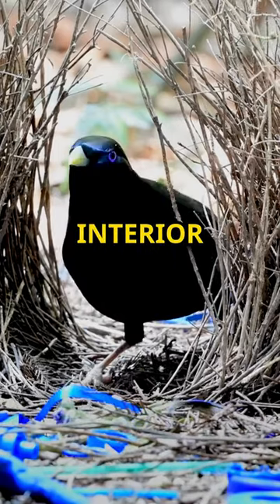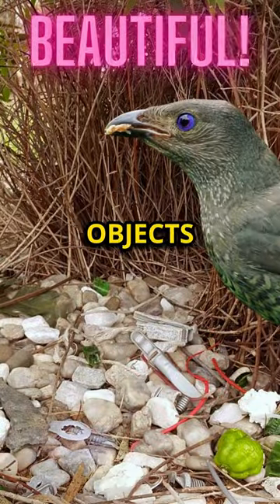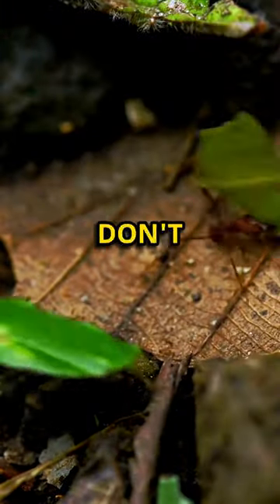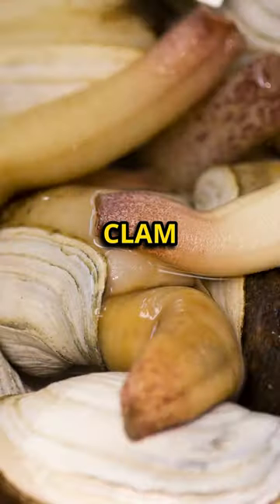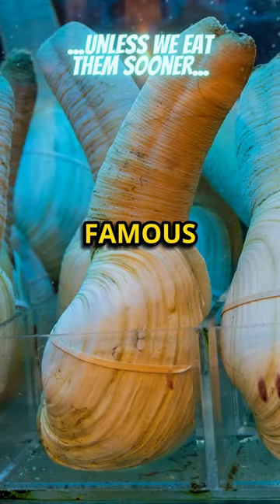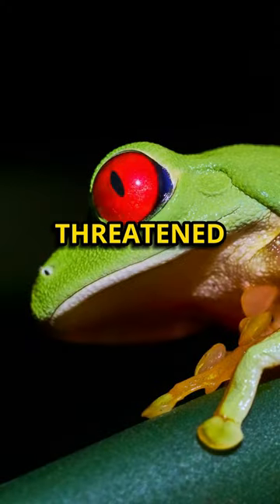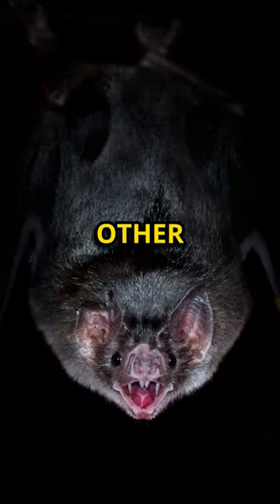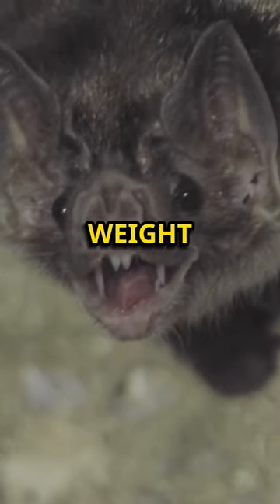5 Fascinating Animal Facts In 1 Minute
Explore the incredible world of nature with us in just one minute! 🌍
In this short video, we uncover five mind-blowing facts about five remarkable creatures: Bowerbirds, Leafcutters, Geoduck Clams, Red-Eyed Tree Frogs, and Vampire Bats.

📢 Share your thoughts and which animal fact surprised you the most in the comments!